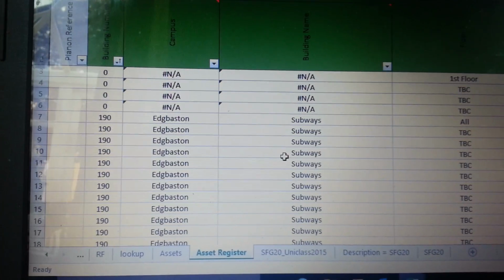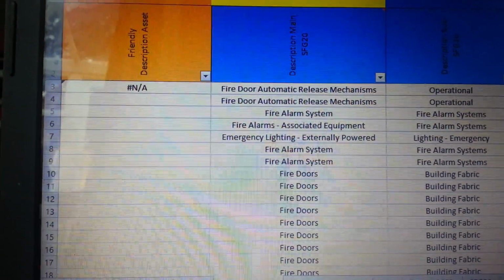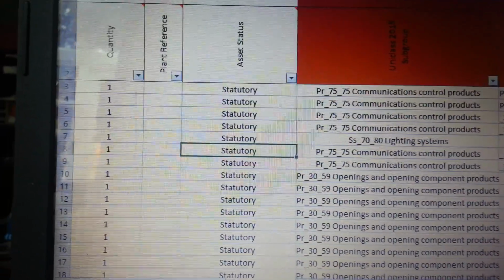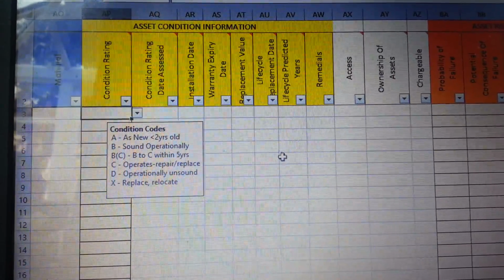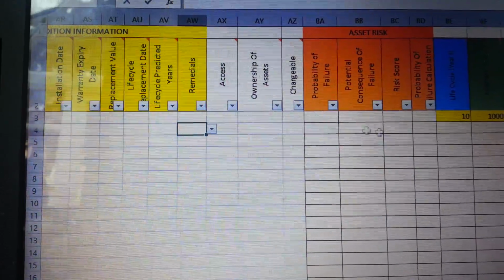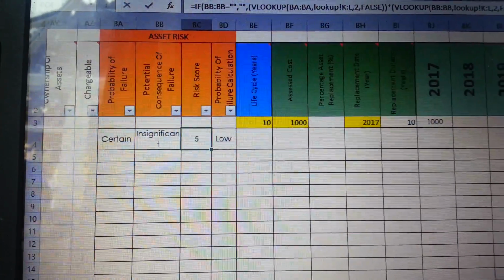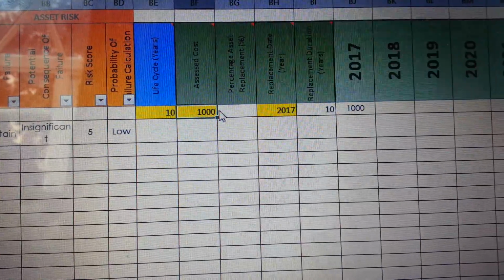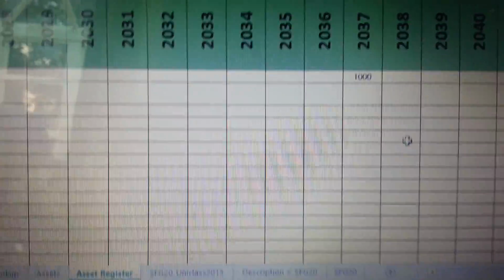Building Asset Management: From Fire Alarms to Maintenance Regimes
In this video, I explain how we manage building assets. We track fire alarm systems, doors, and other maintenance items using a register linked to an industry standard code (SFG2). This system helps us determine what maintenance is needed based on compliance codes, uniclass data, and asset condition ratings. The video covers the basics of our asset management process, including calculating costs over the life cycle of assets and ensuring legal compliance.